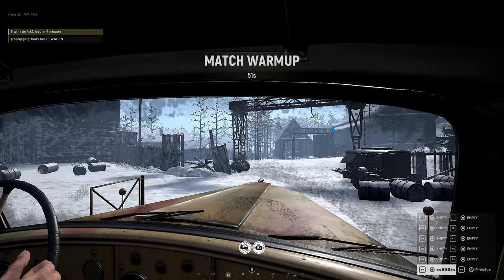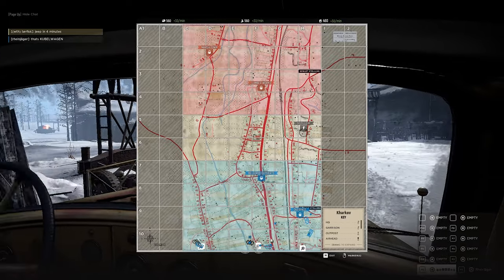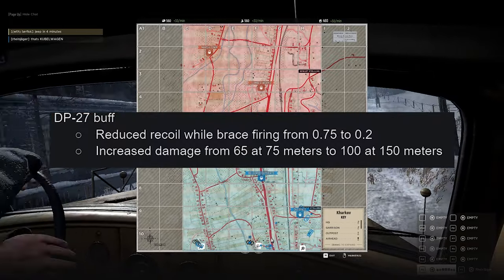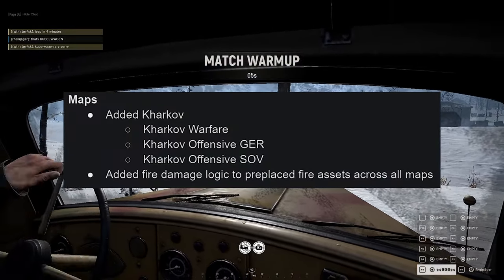Hell Let Loose - UPCOMING FLAMETHROWERS ?!!! New Map, Jeeps, Molotov...